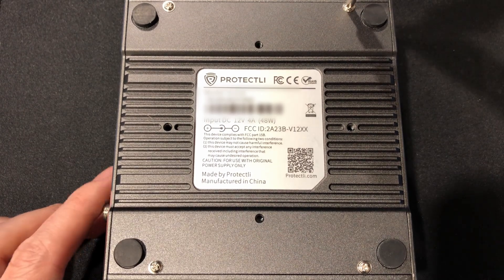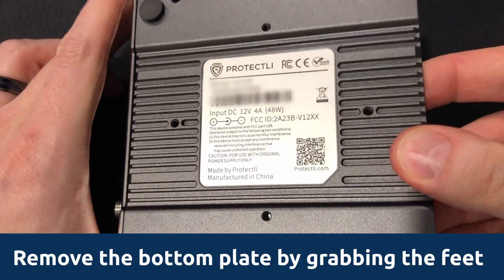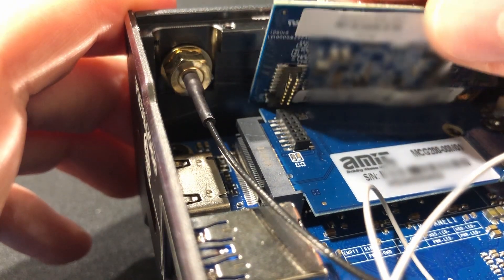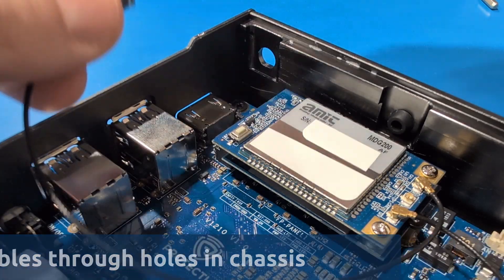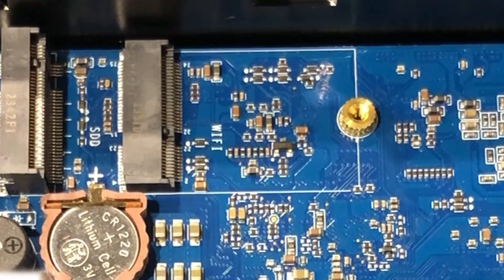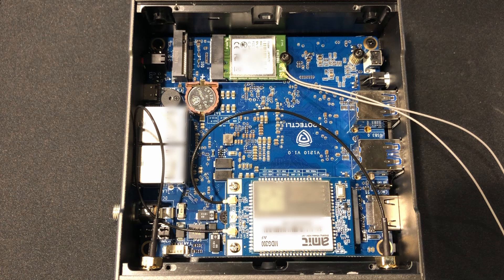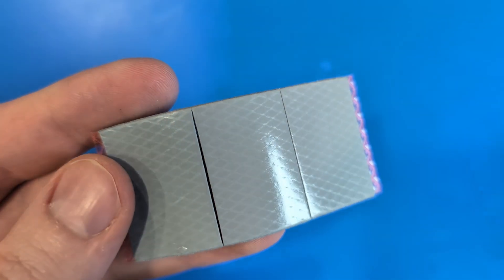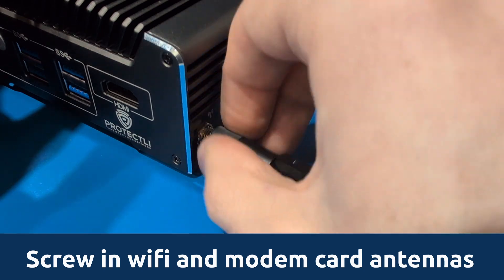How to install components (and thermal pads) to the Protectli Vault V1210, V1211, V1410, and V1610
This video outlines the steps on installing the 4G LTE Internal mPCIe Modem Card, the Protectli M.2 802.11ac WiFi Kit, and an M.2 NVMe SSD with accompanying thermal pad to the Protectli Vault V1210 and V1410. The V1210 was used in this video.

More information on the products can be found on our